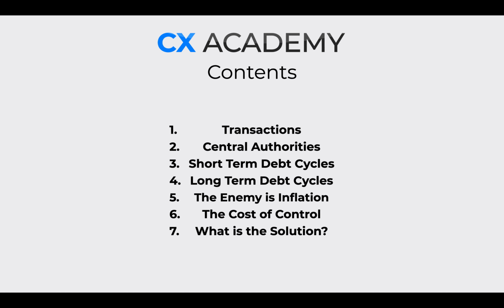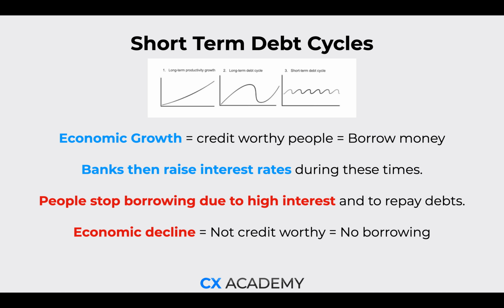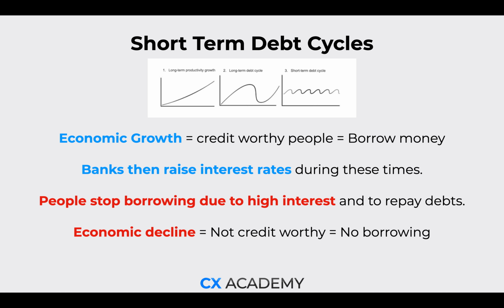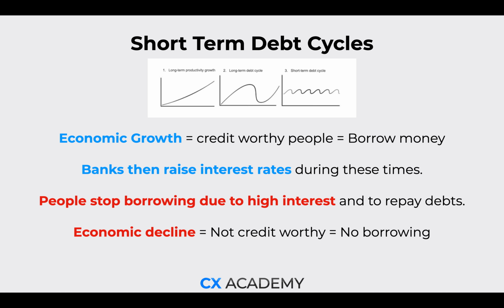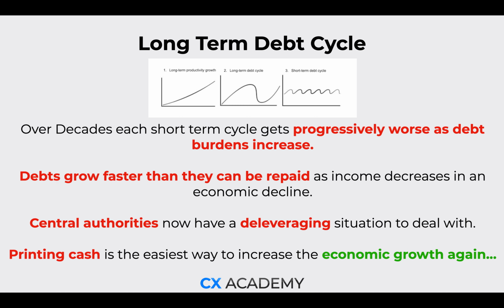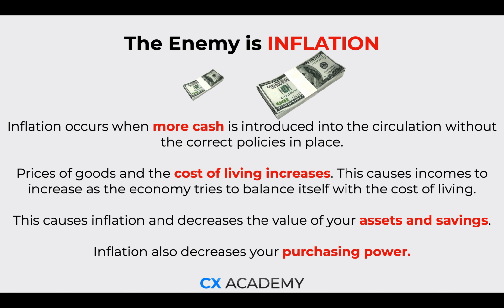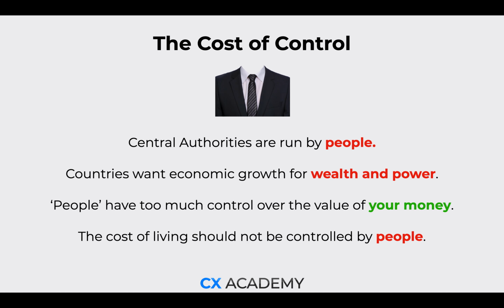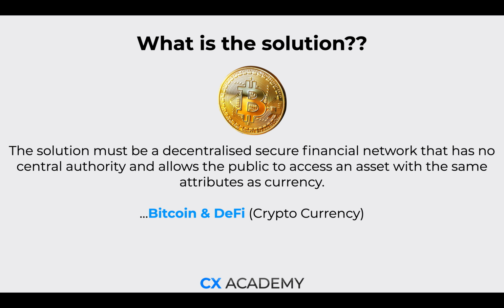The Current Monetary System | 10/19 | FREE Beginners Crypto Course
Welcome to the FREE crypto course for beginners!

In this episode we recap some of the basics of our current monetary system.

Please Note:
*This is a FREE Basic Crypto Course* I created this course as an educational experiment to learn about the basics of crypto currency and also to help others learn the basics too. All information is subject to change and may need to be researched by the viewers to get a higher level of understanding. The Branding used in this course is for display purposes only.

The tutor may or may not have financial interest in the assets mentioned in this course at the time of recording. Please do your own due-diligence before investing in any Crypto Assets.